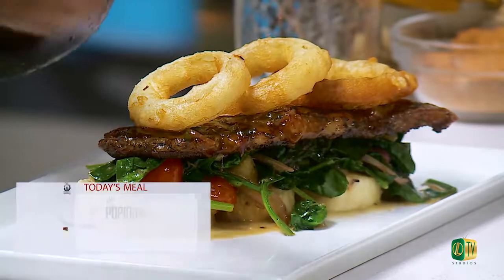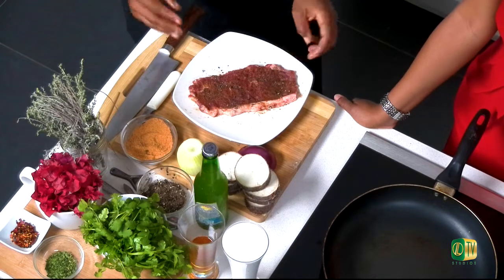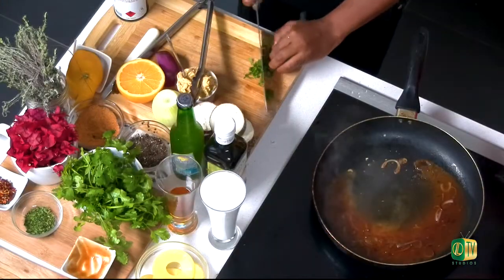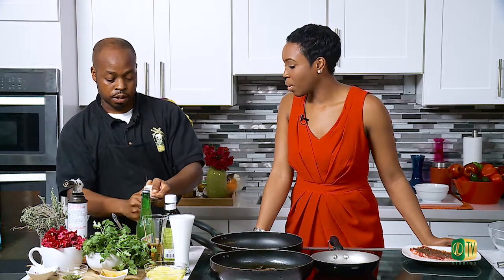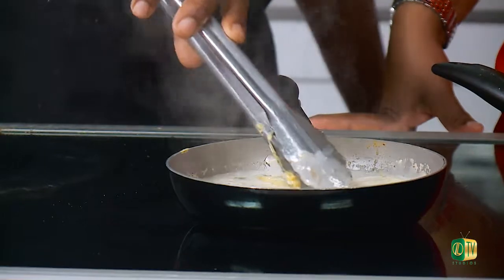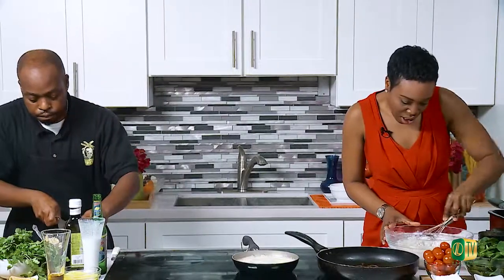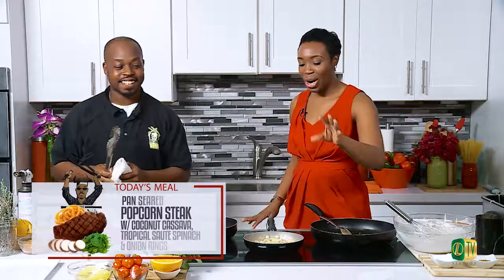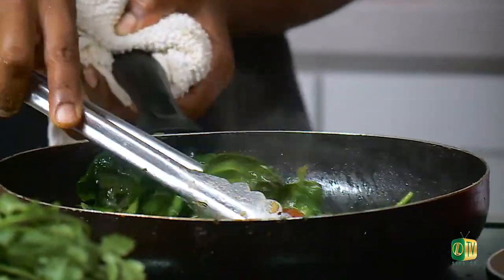Chef it Up - Bahama Bar B King's Peppercorn Steak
Sounds like something fit for Friday night. Call up your friends and wow them with something new!